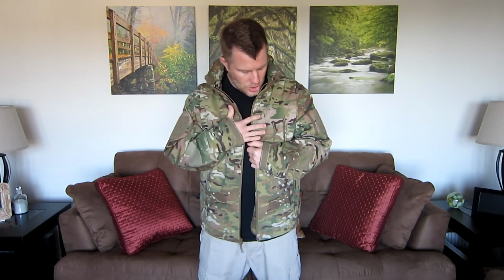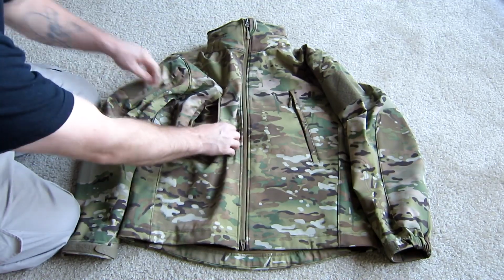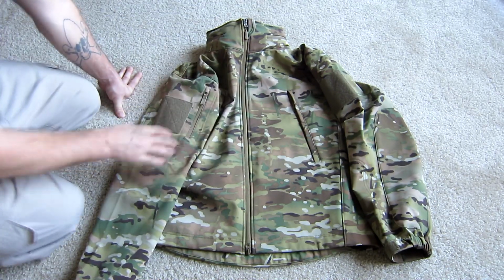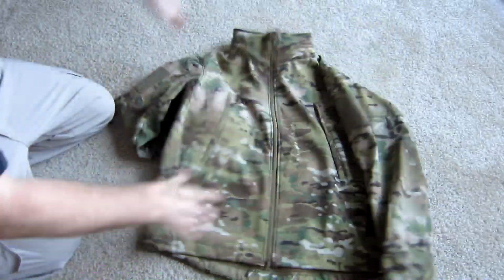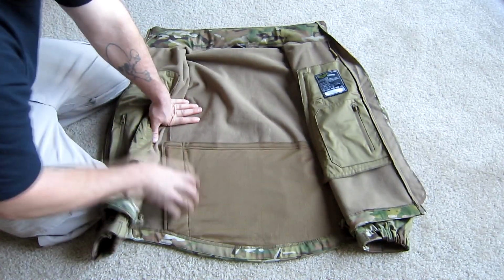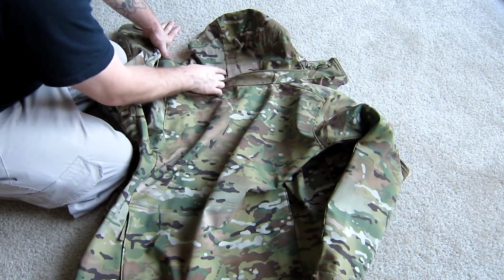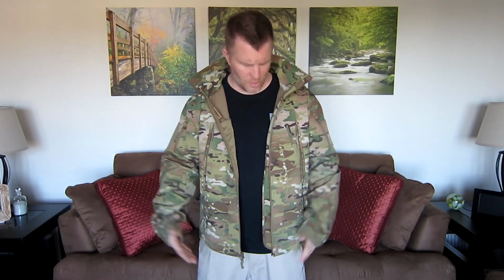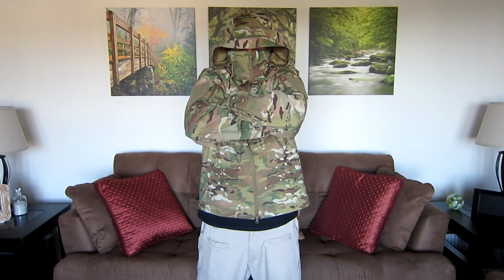Condor Summit Soft Shell Jacket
A look at the Condor Summit Soft Shell Jacket in MultiCam.

For more info on this or any other Condor product please

Specifications:
 - Genuine Crye Precision Multicam
 - Lined stand-up collar
 - Stow-away hoodie
 - Two shoulder pockets
 - Two 4" x 4" shoulder patch panels
 - Two internal pockets
 - Two high rise slash chest pockets
 - Forearm pocket
 - Double zipper back pocket
 - Underarm vent zipper
 - Double layer reinforced forearm
 - Drawstring waistband and hood
 - Adjustable wrist cuff
 - Full front YKK zipper with double zipper pull
 - Import

Sizes:
 - XS - XXXL

Colors:
 - MultiCam, Olive Drab, Black, Tan, Navy, Foliage

Materials:
 - Outer Layer: 100% polyester, 4-way elastic, high density fabric.
 - Mid Layer: breathable film membrane.
 - Inner Layer: super fine fleece.

Care Instructions:
 - NO Bleach, NO Iron, NO Dry Clean
 - Wash inside out in low temperature
 - Tumble dry in low heat

NTOA Approved